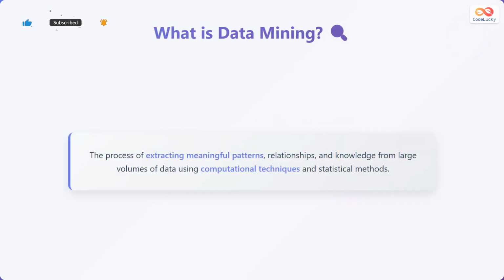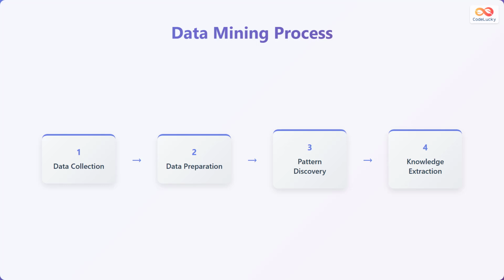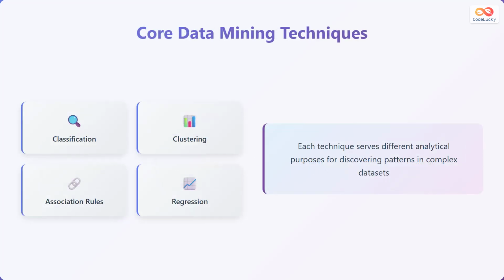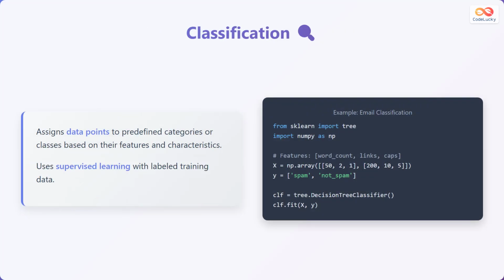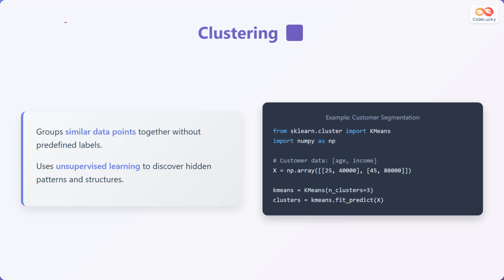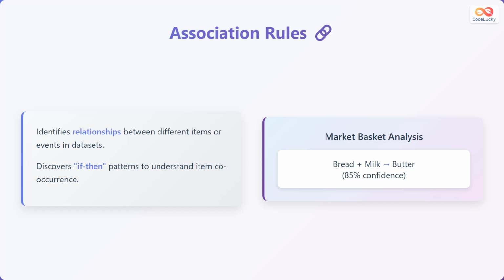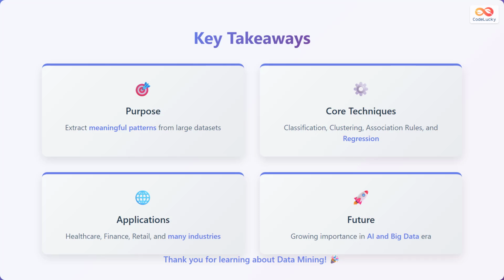Data Mining for Beginners: Concepts, Techniques & Applications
Welcome to the world of data mining! 📊 This video provides a beginner-friendly introduction to data mining concepts, techniques, and applications.

We'll start by defining what data mining is and its importance in extracting valuable insights from large datasets. We will break down the data mining process into manageable steps, from data collection to knowledge extraction. 🔍

Next, we'll dive into the core data mining techniques, including:

*   Classification: Categorizing data into predefined classes.
*   Clustering: Grouping similar data points together.
*   Association Rules: Discovering relationships between items.
*   Regression: Predicting numerical values.📈

Discover real-world applications of data mining in healthcare 🏥, finance 💰, retail 🛒, and more! We'll also discuss the challenges faced in data mining and how to overcome them. By the end of this video, you'll have a solid understanding of data mining and its potential. 🎉

Chapters:
00:00 - Data Mining Concepts
00:12 - What is Data Mining?
00:33 - Data Mining Process
01:06 - Core Data Mining Techniques
01:35 - Classification
02:07 - Clustering
02:38 - Association Rules
03:08 - Applications of Data Mining
03:44 - Data Mining Challenges
04:14 - Data Mining Summary
04:44 - Outro